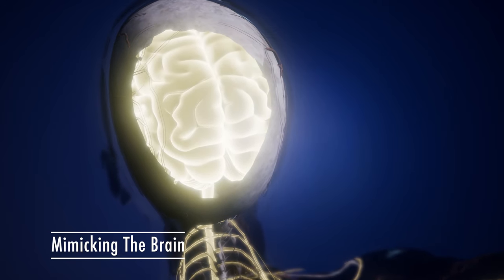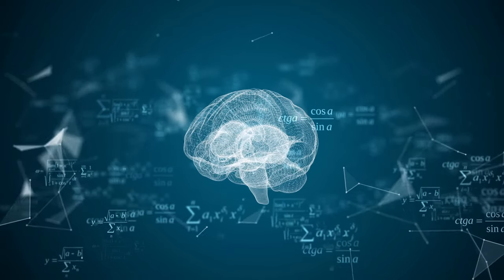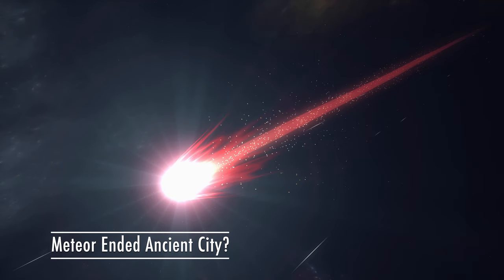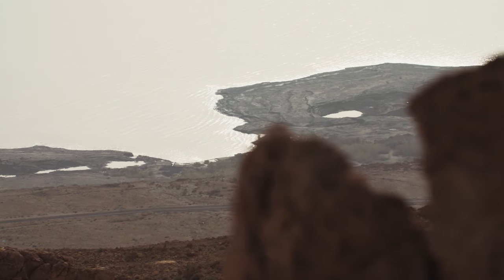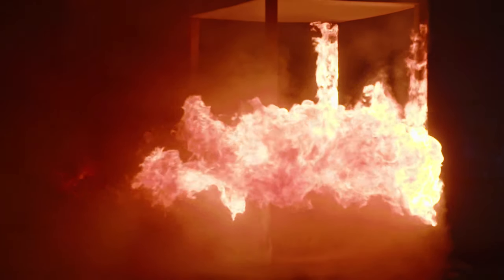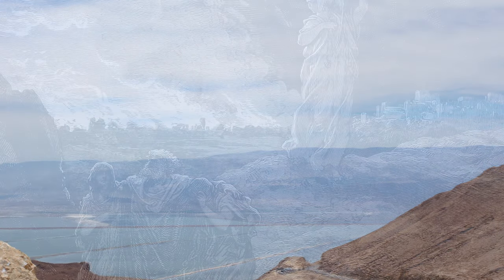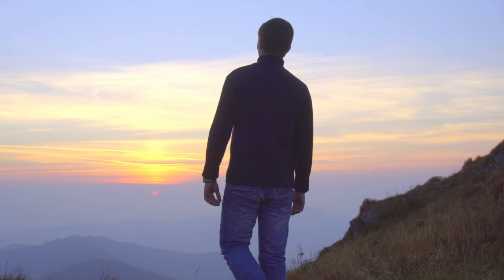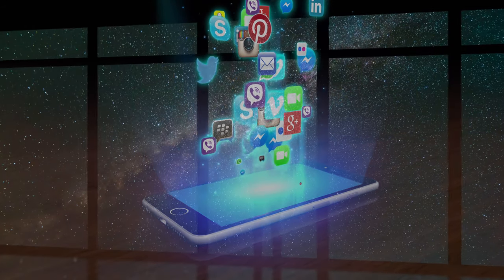2018 Minor Metals, Big Impact 4K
Watch this review to see how in 2018 metals continued to prove themselves as key enablers of future technology. From Ai to quantum computers to archaeology, researchers continued to find new uses particularly for the so-called “minor metals” such as molybdenum and tellurium, and lesser known metals such as germanium.

MoonShot Exec Presents: 2018 Minor Metals - Big Impact

Narration: Kevin Pritchett
Producer, Writer & Director: Kevin Pritchett
Music: Intro “Heat” by Liam Aiden. Main theme: “Gold” by Isaiah McNeill (of PassportHeavy fame — so cool! Check him out here: musicmov.com)

Made on a Mac

A meteor may have exploded in the air 3,700 years ago, obliterating communities near the Dead Sea

Researchers use jiggly Jell-O to make powerful new hydrogen fuel catalyst